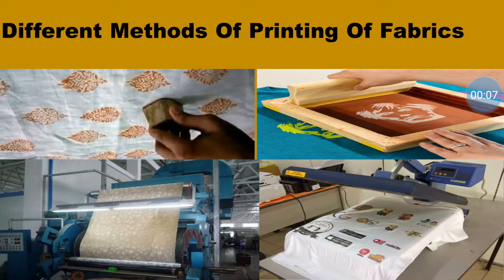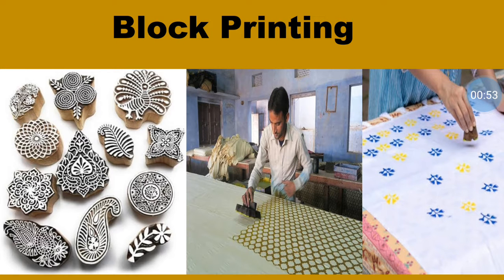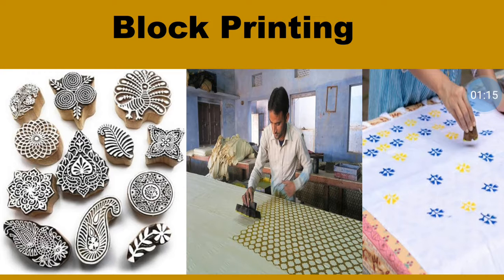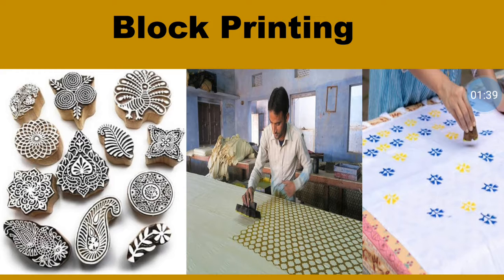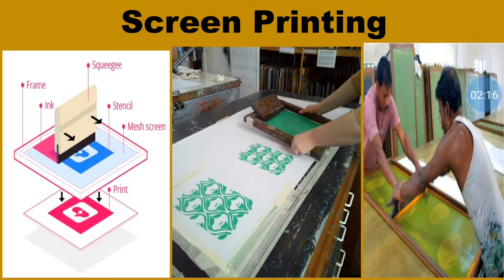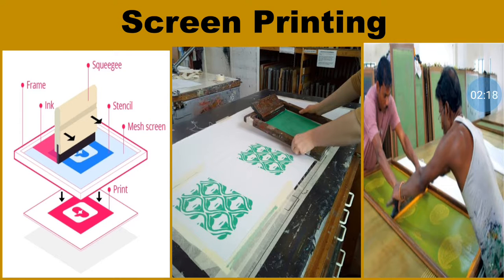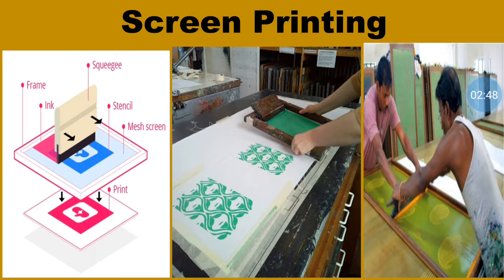Different Methods Of Fabric Printing